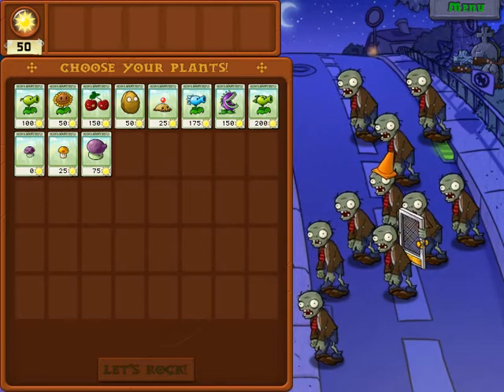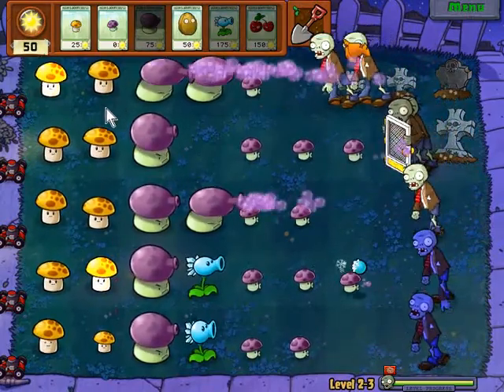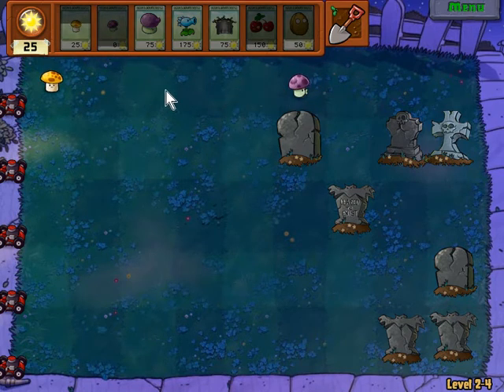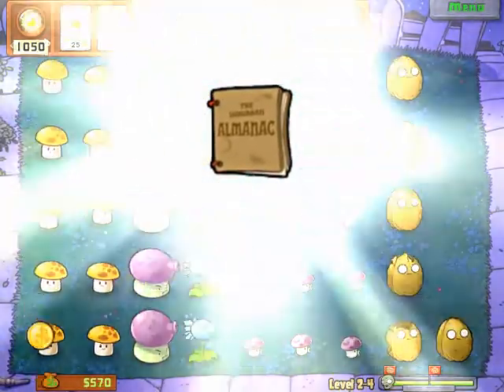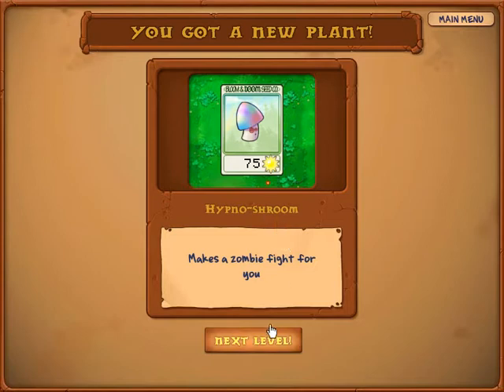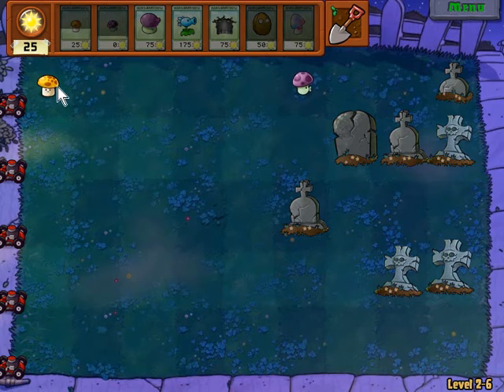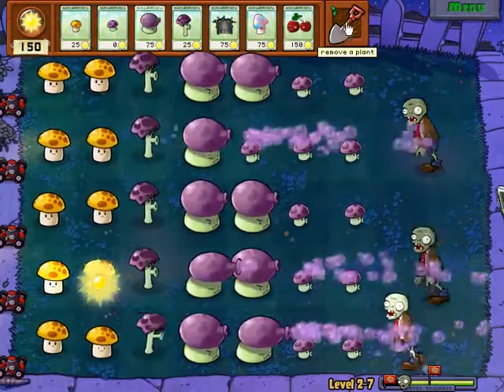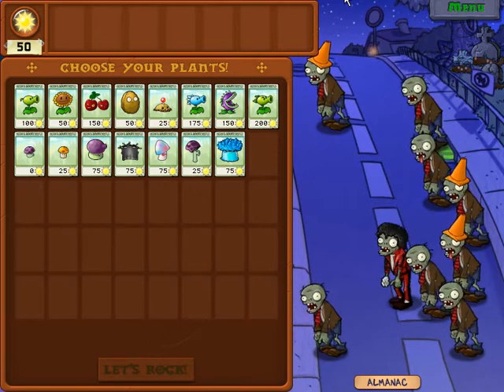TK's Lets Play: Plants VS Zombies (PC) [HQ] [Part 3]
We manage to complete Level 2-3 thru Level 2-7!  Tombstones are littering more of the field and the tougher zombies are becoming more frequent.  Will our plant power hold up?